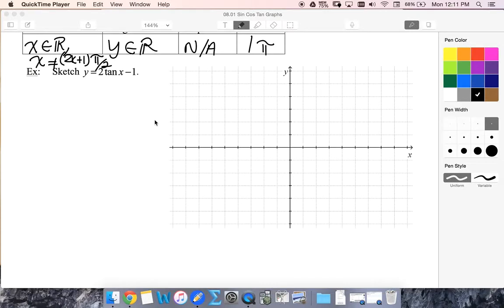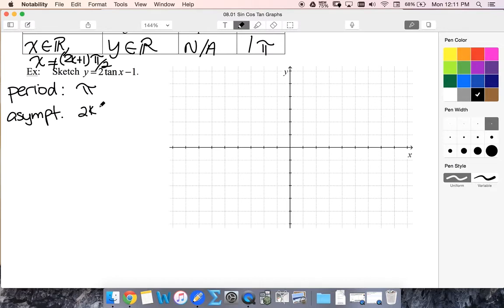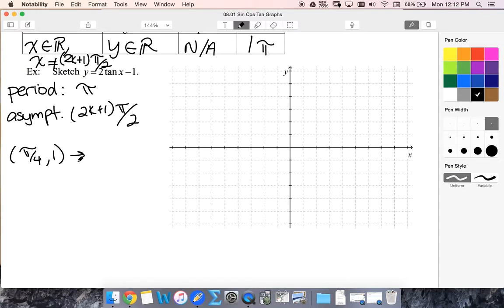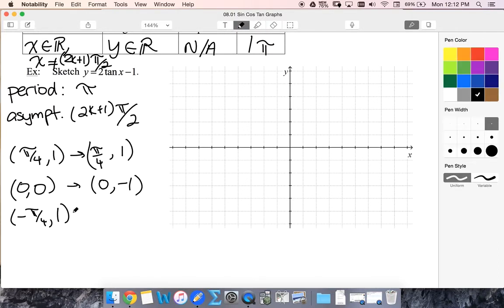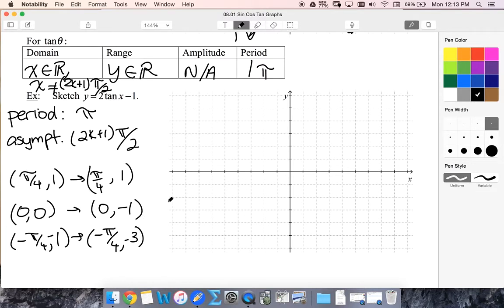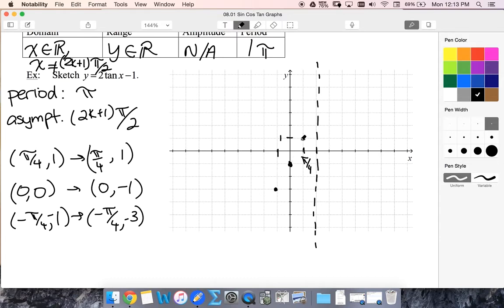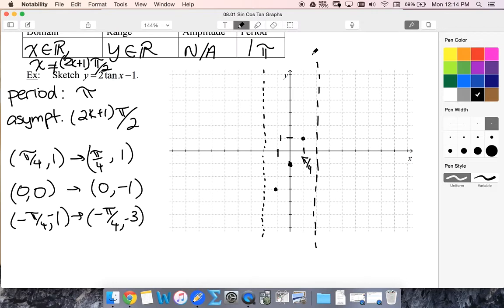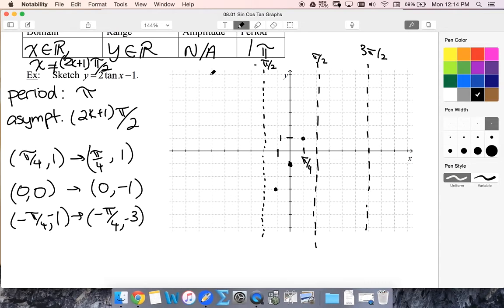08.01 Sketch y = 2 tanx - 1